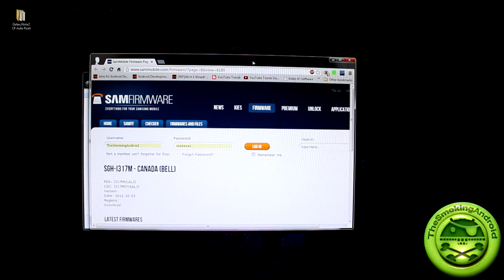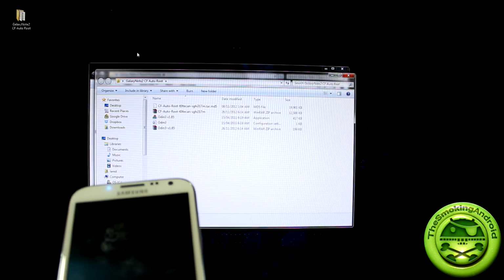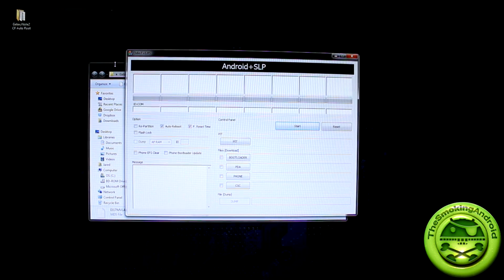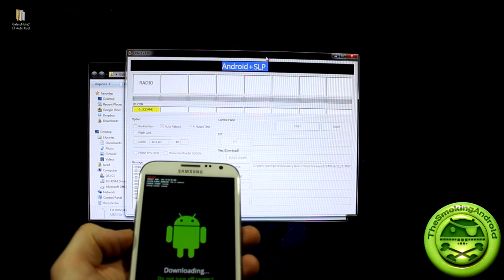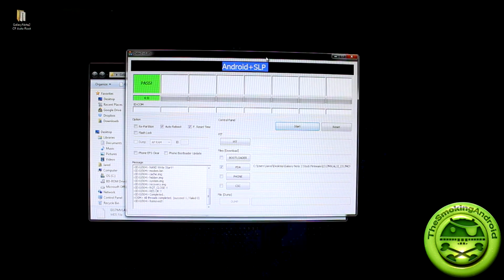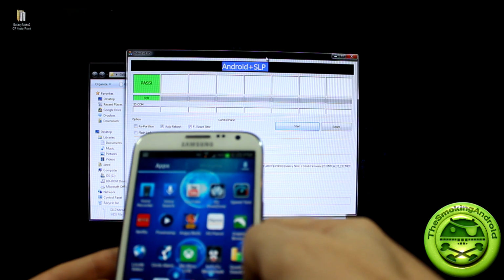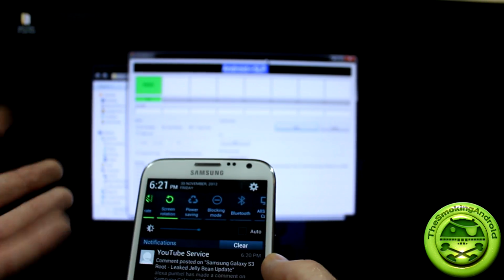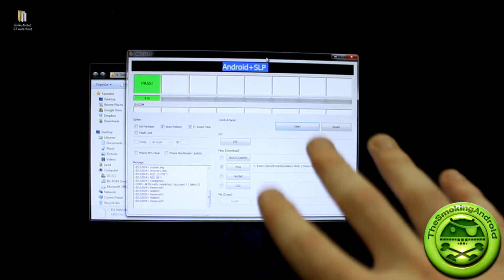How To Unroot / Unbrick Galaxy Note 2 I317 / I317M EASIEST METHOD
In this vid, i show you a very easy way to unroot / unbrick your Samsung Galaxy Note 2 I317 / I317M ( AT&T, Bell, Rogers, Telus, Sasktell )